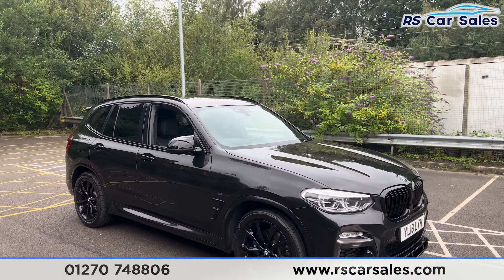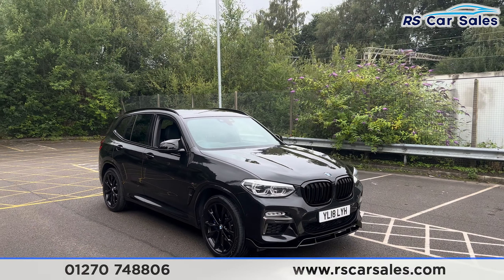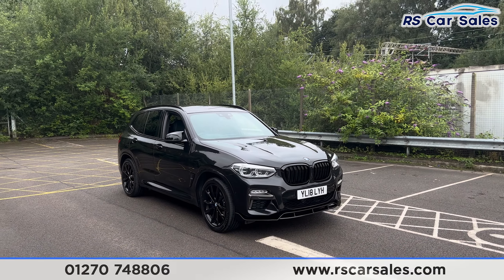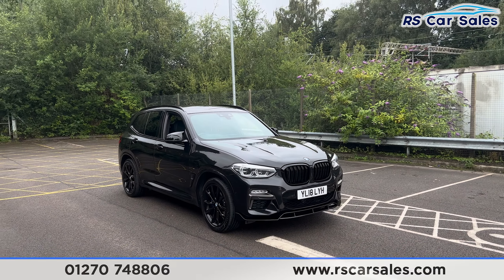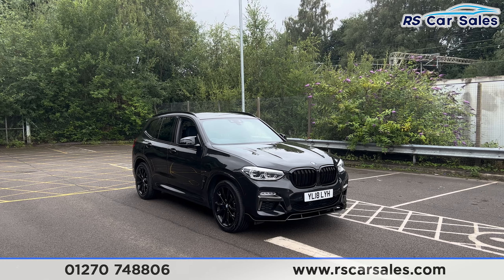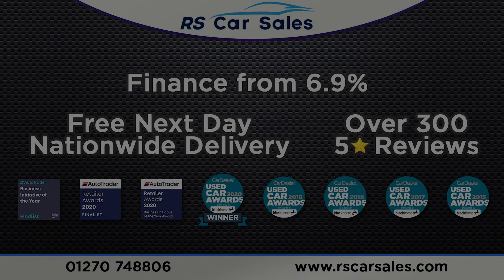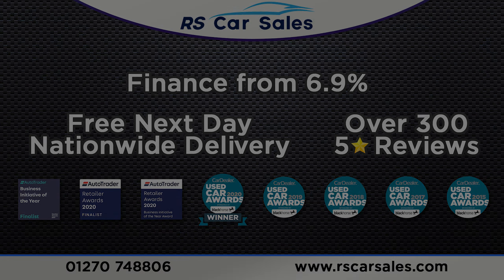BMW X3 M40I | RS Car Sales YL18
New Service / New MOT / Unmarked 20" 699M Alloy Wheels / M Sport Brakes / M Sport Suspension / Comfort Package / Acoustic Glazing + Rear Privacy Glass / Black Sapphire Metallic Exterior Paintwork / Full Black Vernasca Leather Interior With Grey Seam / Head Up Display / Harman Kardon Surround Audio / Navigation / Heated Seats / Rear Camera With Front + Rear Sensors & Parking Assistance System / DAB Radio / Bluetooth Phone + Media / Drive Mode Select / Wireless Charging / BMW Gesture Control / Ambient Interior Lighting / Paddle Shift / Cruise Control + Speed Limiter / Multifunction Steering Wheel / Auto Lights With Adaptive Headlights + High Beam Assistant / Electrically Adjustable Front Seats With Memory Function / Electric TowBar This Car Could Be Sat On Your Driveway Tomorrow Morning - Free Next Day Nationwide delivery available - HD video walk round + Video test drive for all cars on our website - Multi Award winning dealer - HPI Clear - Part Exchange Always Welcome - Low Rate Finance Available - Credit and Debit card facilities - We can tax the car on your behalf ready to drive away - Extended Warranties Available - View our website for many more images.